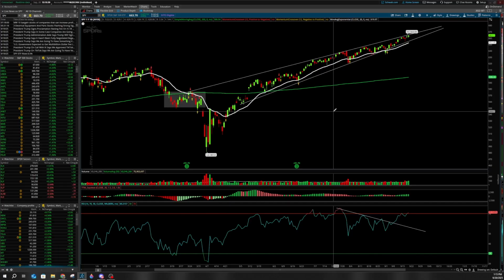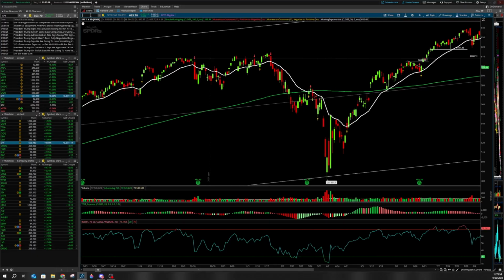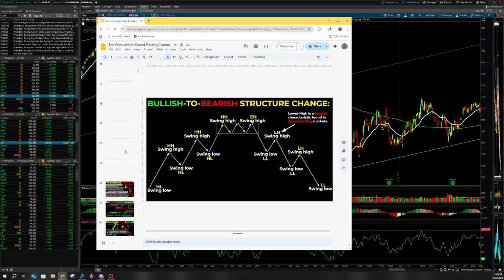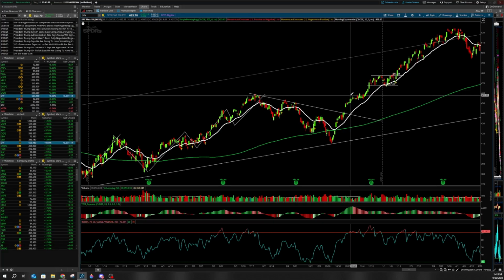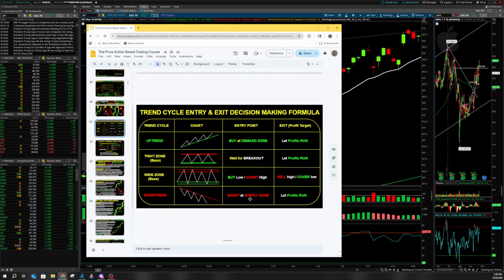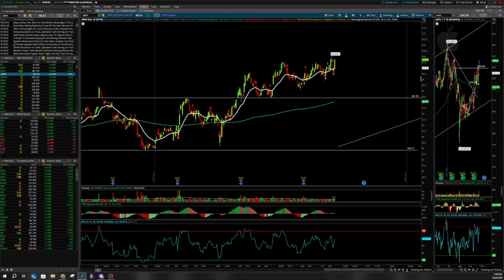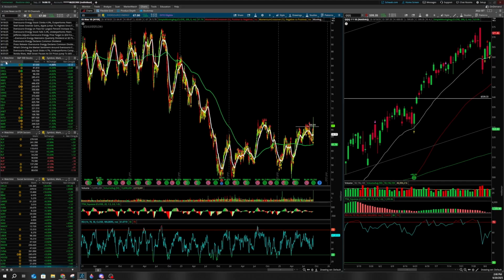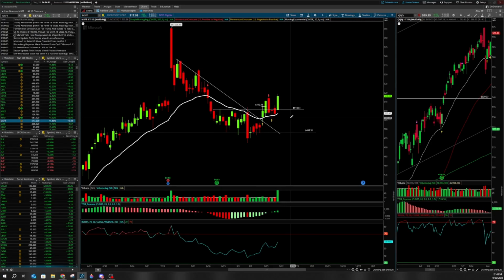Trade With Top Institutions & Smart Money Using This Easy System!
Learn how to trade like the top institutions and smart money with this easy-to-follow system. In this video, I’ll break down how to spot institutional flow, identify high-probability setups, and manage trades with precision.

Hey team i just updated this a few seconds ago. Make sure you import these new settings into your TOS

Are you tired of trading against the market and losing money? Institutions don’t trade randomly — they follow systems built on price action and sector rotation.

In this video, I’ll show you exactly how smart money moves, how to track institutional activity, and how you can apply this simple system in your own trading today.

📈 You’ll learn:

How institutional investors really trade

The role of sector rotation and market flow

A proven system for beginners to follow smart money